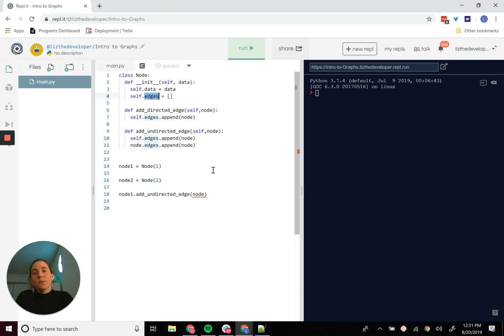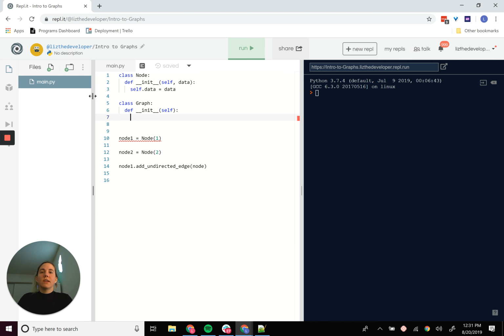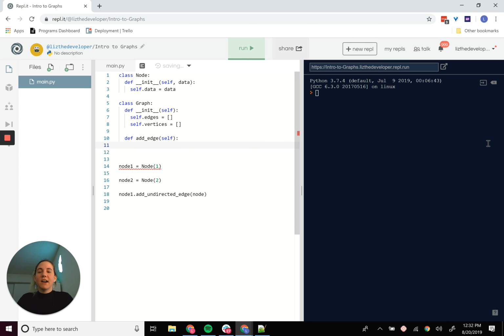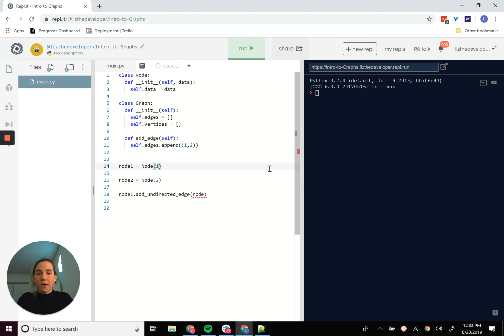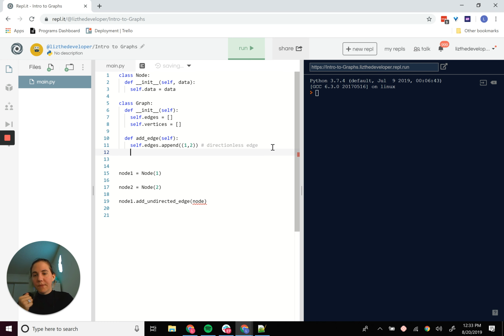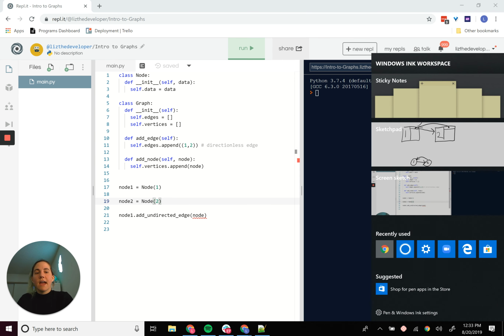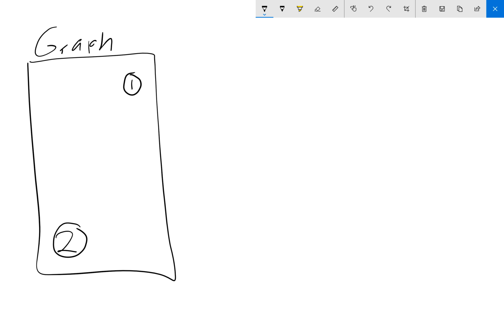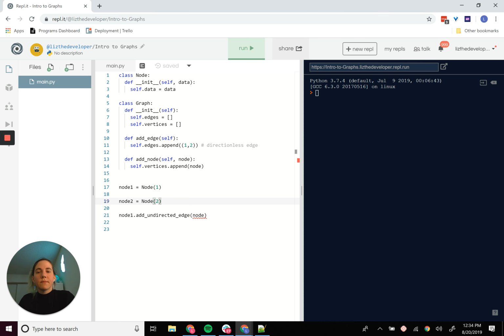Directionless Edges and Disconnected Graphs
In this video we'll talk about directionless edges, and disconnected graphs. We'll cover the conceptual difference between directed and undirected edges, and cover the differences between them.

If you haven't seen Linked Lists and Trees, that's where we cover what Nodes and Edges are in detail. In Trees we also cover DFS and BFS, so start here if you haven't done those.